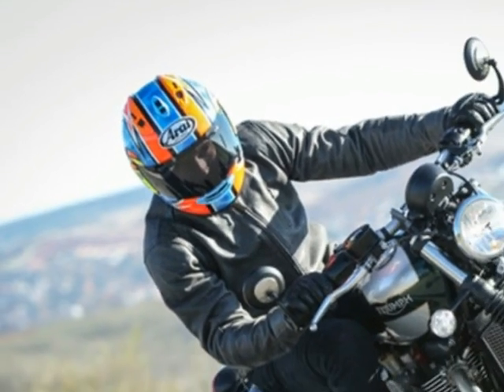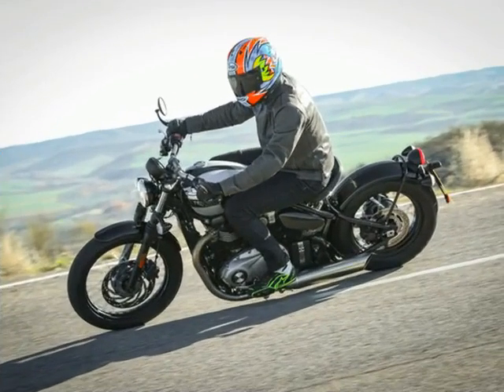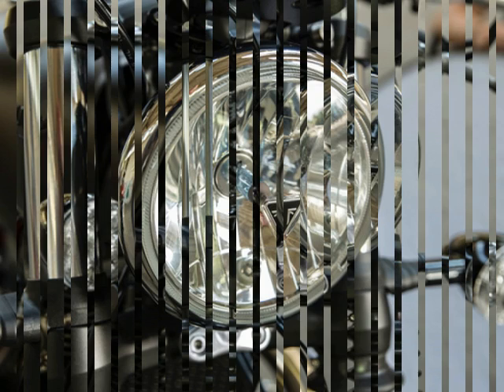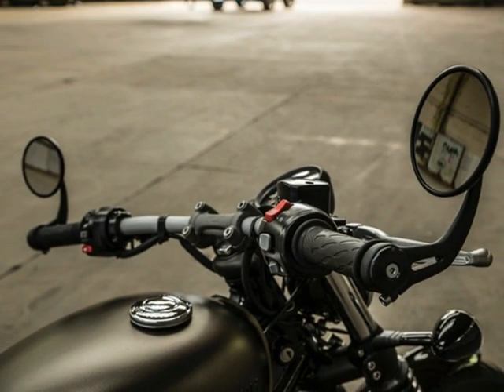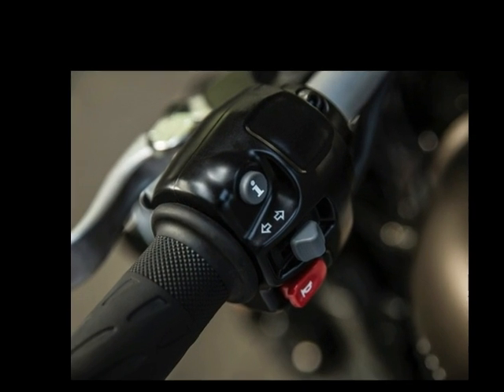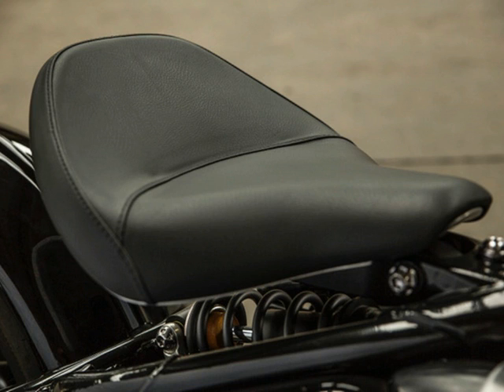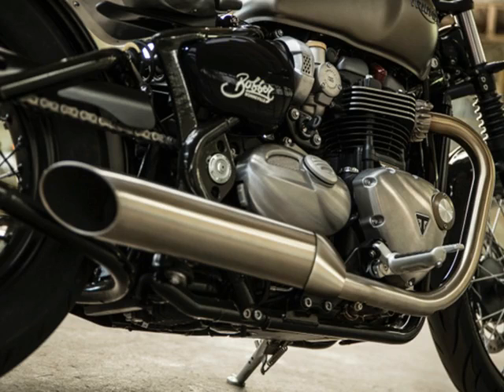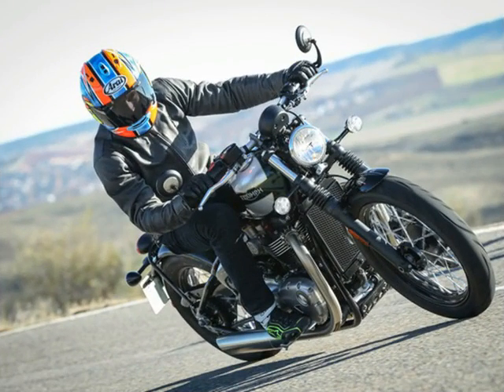2017 cruiser of the year | Triumph Bonneville Bobber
2017 triumph bonneville bobber exhaust,
2017 triumph bonneville bobber review,
2017 triumph bonneville bobber for sale,
2017 triumph bonneville bobber jet black,
2017 triumph bonneville bobber price,
2017 triumph bonneville bobber ironstone,
2017 triumph bonneville bobber 0-60,
2017 triumph bonneville bobber price in india,
2017 triumph bonneville bobber first ride,
2017 triumph bonneville bobber,
2017 new triumph bonneville bobber,
2017 new triumph bonneville bobber 1200,
2017 triumph bonneville bobber sound,
2017 triumph bonneville t120 bobber,
the 2017 triumph bonneville bobber